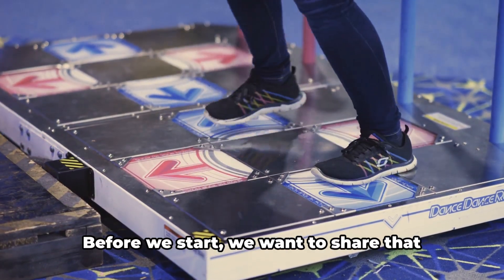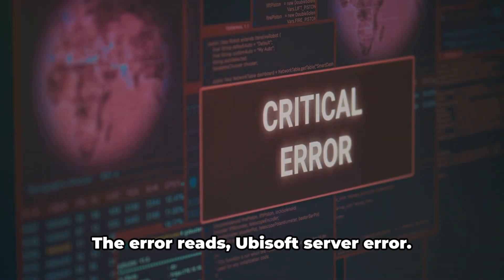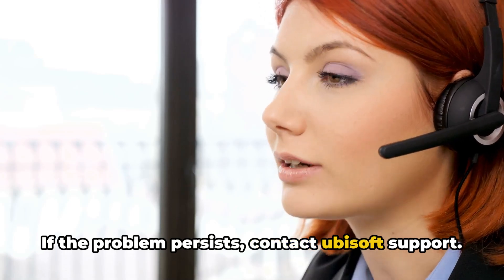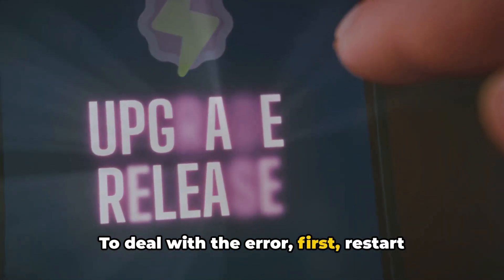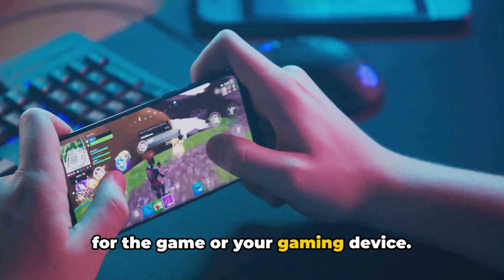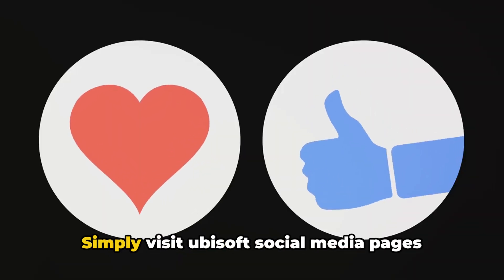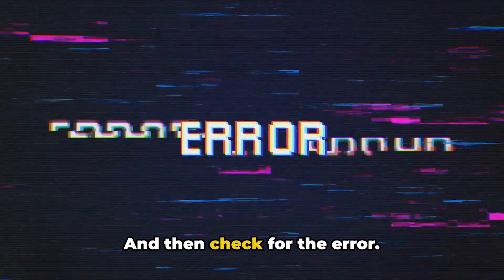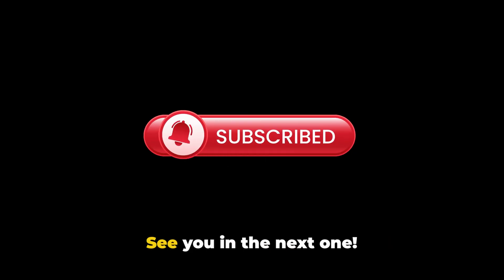How To Fix Just Dance Error Code Panda-0003-0002?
Stuck with the Just Dance error code: Panda-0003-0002? We've got you covered! In this video, we break down what this error means and provide step-by-step troubleshooting tips to get you back to dancing in no time. Whether you're facing connection issues or software glitches, our easy-to-follow guide will help you resolve the problem quickly. Don't let a pesky error code ruin your fun—watch now and get back on your feet!

OUTLINE:

00:00:00 Untitled Chapter
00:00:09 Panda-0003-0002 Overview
00:00:42 Troubleshooting Steps
00:01:51 Untitled Chapter